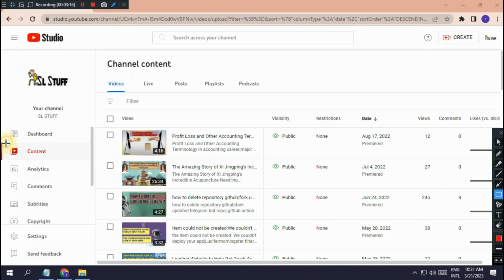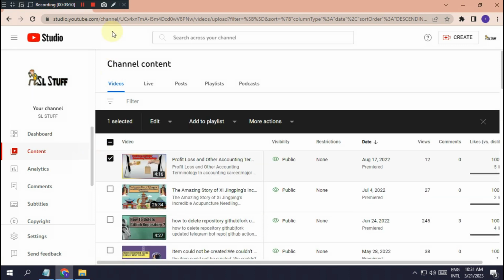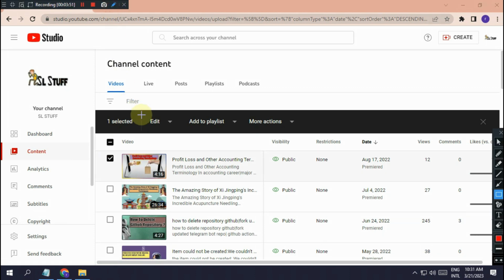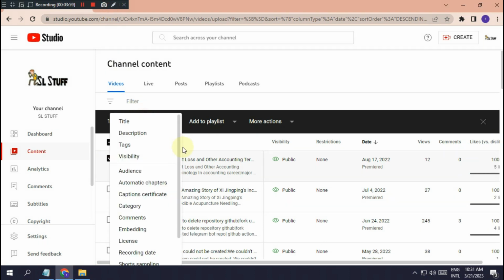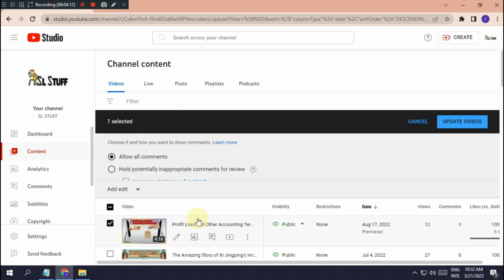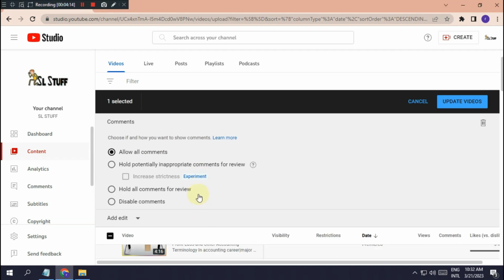Uncover the Secret to Activating Commenting on YouTube! ,How to Allow Comments On Youtube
How To On Comments On Youtube , How to Allow Comments On Youtube

Begin by introducing the topic of comments on youtube.

Comments on YouTube are an essential component of the platform's social experience. YouTube is the largest video sharing website globally, with over 2 billion monthly active users. Its popularity and broad reach have made it a critical avenue for entertainment, information, and expression for creators and viewers alike. Comments on YouTube videos provide an avenue for viewers to interact with creators and other viewers, express their opinions and thoughts, and engage with the community.

YouTube comments have evolved over the years, from simple text-based comments to an increasingly diverse range of interactive features. For instance, viewers can now leave comments in the form of text, emojis, GIFs, and even short video clips. This has made the comment section a more interactive space where viewers can share their thoughts in a more engaging and dynamic way.

However, the comments section on YouTube has also faced several challenges over the years. One of the most significant problems is spamming and trolling. YouTube comments are notorious for attracting spam messages, malicious links, and offensive comments from trolls who take advantage of the anonymity provided by the platform. These issues can discourage creators from engaging with their viewers and can make the comments section a hostile environment for viewers who want to share their thoughts.

To address these issues, YouTube has implemented various measures to moderate comments on the platform. For example, the platform now uses algorithms and moderators to detect and remove spam, hate speech, and other harmful content. Creators also have the option to review comments before they appear on their videos, and they can block or report users who engage in abusive behavior.

Despite these efforts, YouTube comments remain a complex and controversial topic. Some argue that the comment section is an essential part of the platform's social experience, allowing for a vibrant exchange of ideas and opinions. Others contend that the comments section has become a breeding ground for negativity, harassment, and hate speech, and should be eliminated entirely.

One of the most significant criticisms of YouTube comments is that they enable cyberbullying and hate speech. This can be particularly harmful to creators who are targeted with harassment and abuse, as well as to vulnerable members of the audience who are subjected to online hate. To address these issues, YouTube has introduced new policies and features aimed at curbing hate speech and cyberbullying, such as allowing creators to block specific words and phrases from appearing in their comments section.

In conclusion, YouTube comments are an essential aspect of the platform's social experience, allowing for interaction and community building among creators and viewers. While there are concerns about spamming, trolling, and hate speech, YouTube's efforts to moderate the comments section have been largely successful. As the platform continues to evolve, it will be interesting to see how comments on YouTube continue to develop and adapt to changing social norms and online behavior.